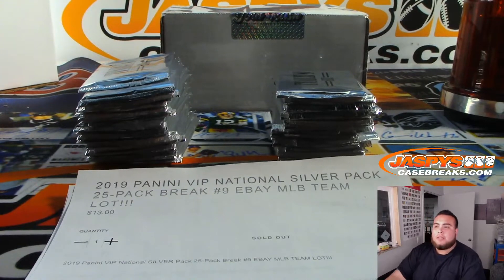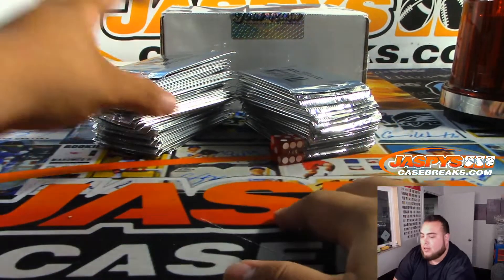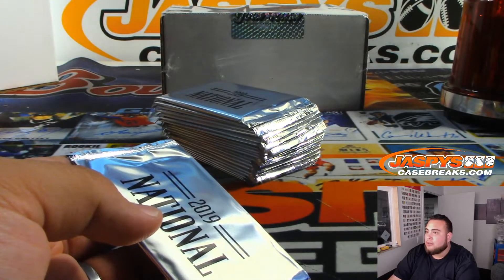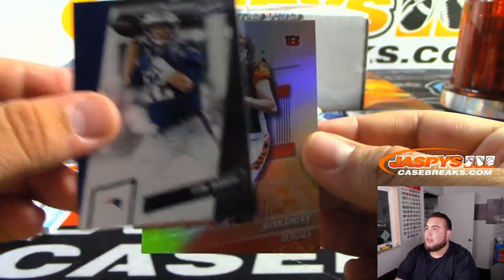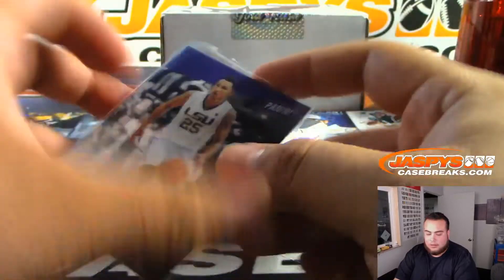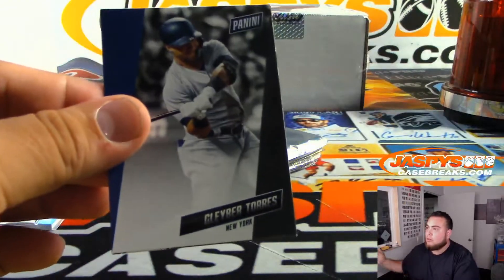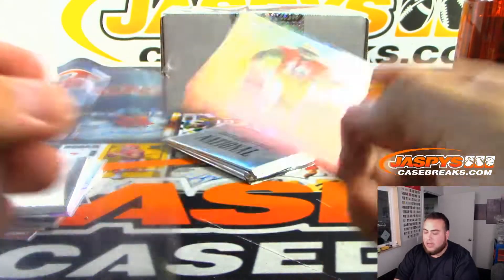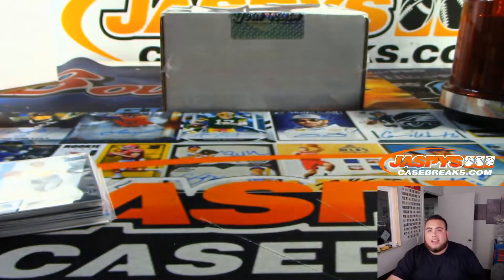10/21 - 2019 Panini VIP National SILVER Pack 25-Pack Break #9 EBAY